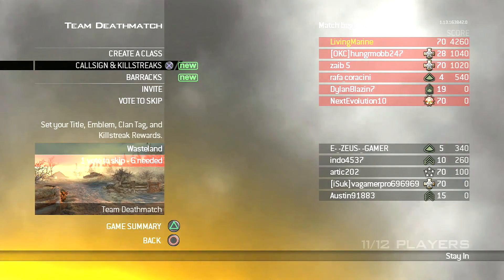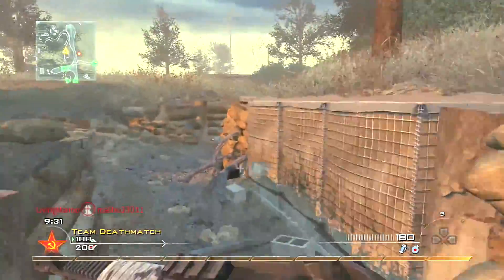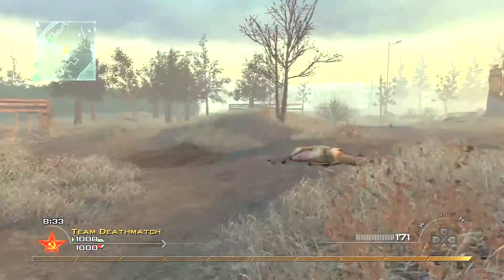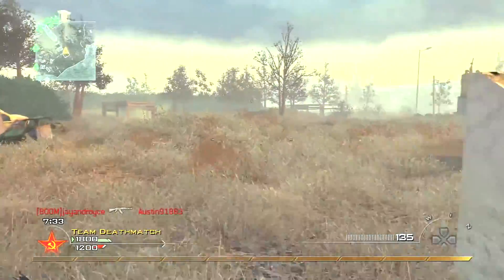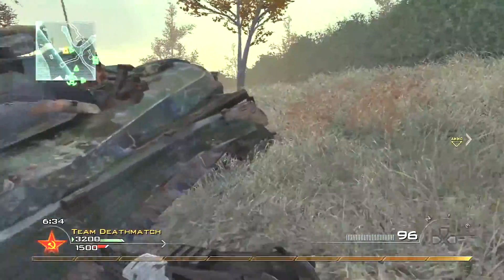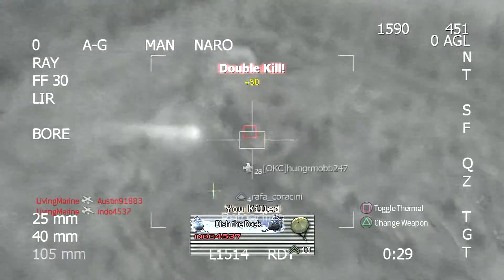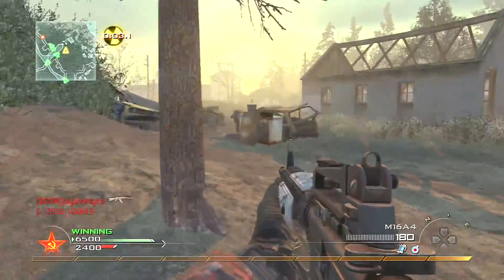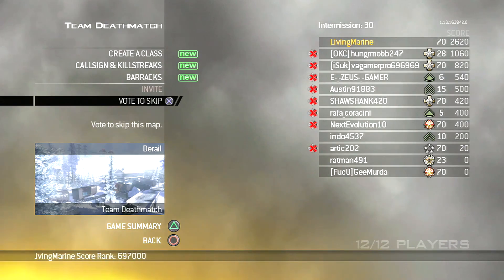MW2: TACTICAL NUKE WITH M16 & DESERT EAGLE ON WASTELAND! | TACTICAL NUKE WITH CLASSIC COD4 SETUP!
Today, I dropped a Tactical Nuke with the M16 and the Desert Eagle. I hope you all enjoy.